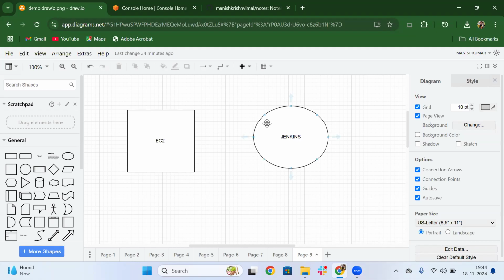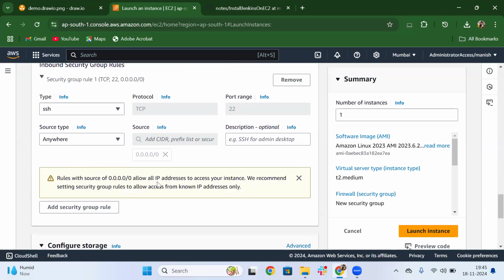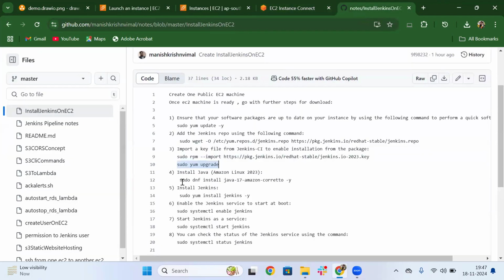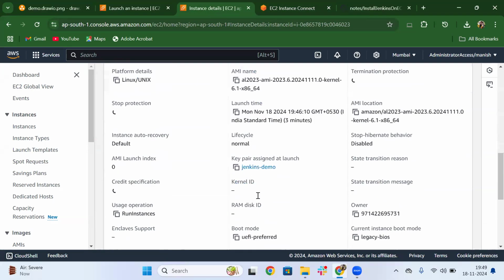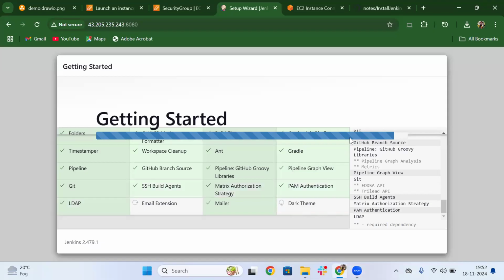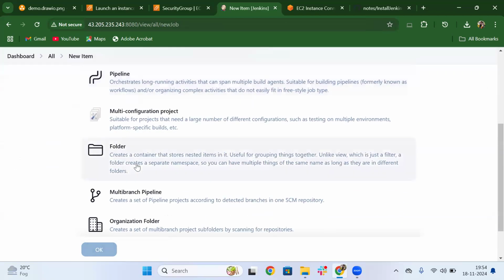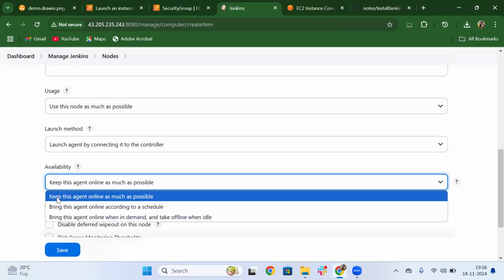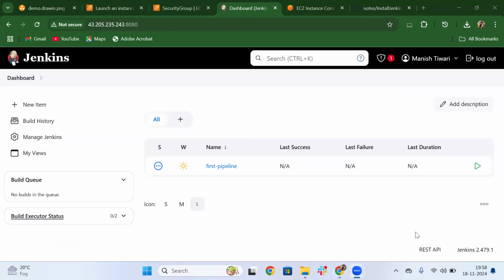How to install Jenkins on Amazon AWS EC2 Linux | 8 Steps | Steps by steps from scratch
Hi, I am Manish & today we will learn:
1. How to download and install Jenkins on aws ec2 linux
2. How to access Jenkins from browser
3. How to start and stop Jenkins
4. How to start Jenkins on different port

Once you're done with work , you can clean up your infrastructure. You can access my public gitbhub repo for all the steps and commands: